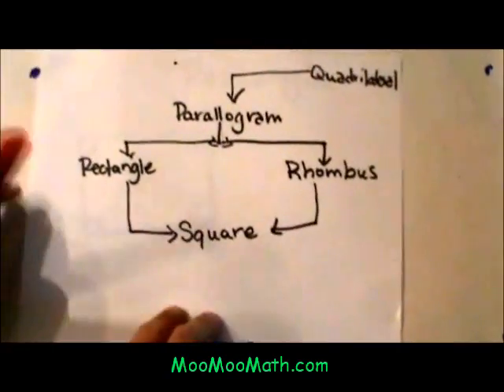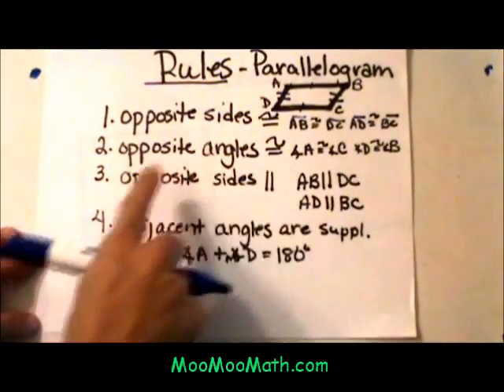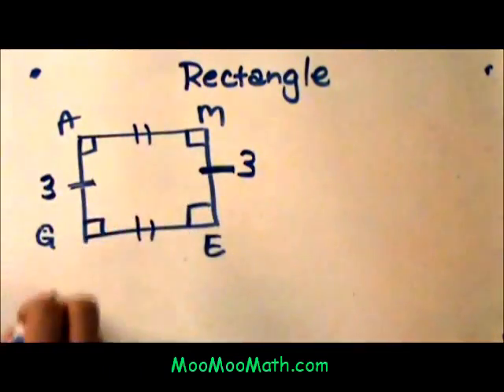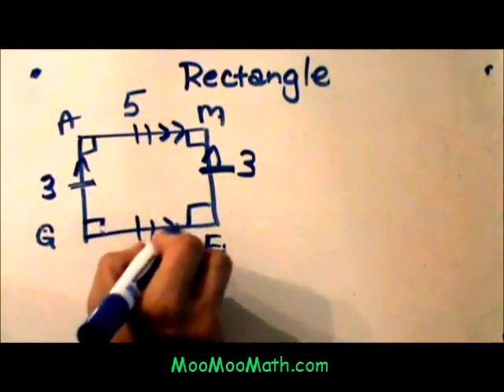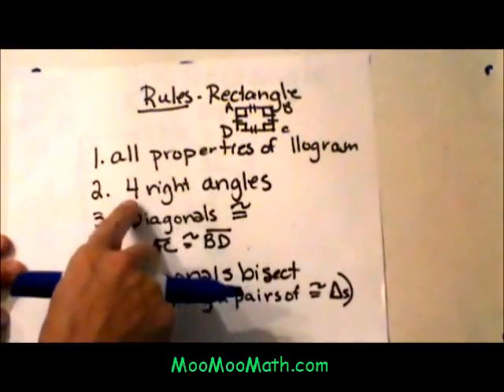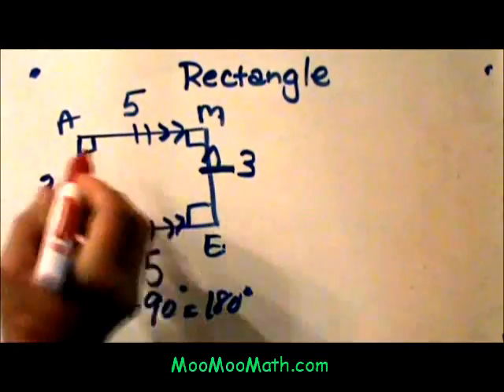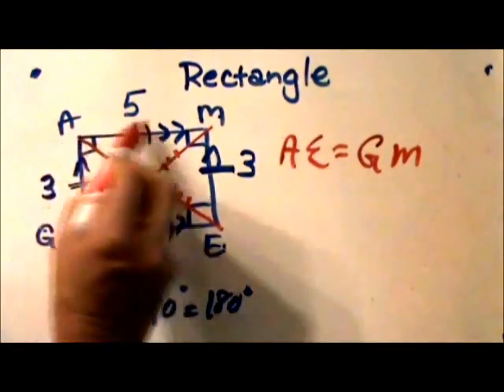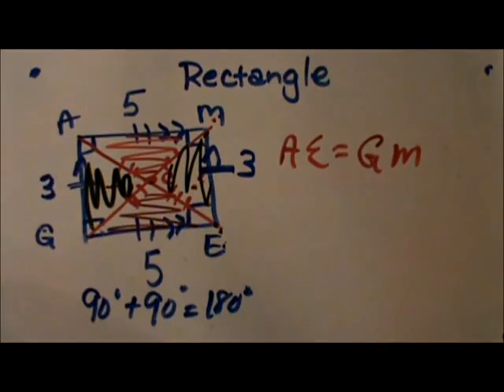What is a rectangle?-Properties of a rectangle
A rectangle has all the properties of a parallelogram and has four right angles.

 The diagonals of a rectangle are congruent.

The video explains many of the properties of a rectangle.